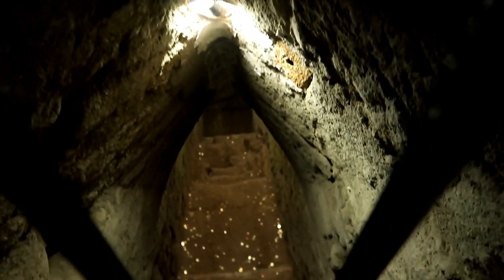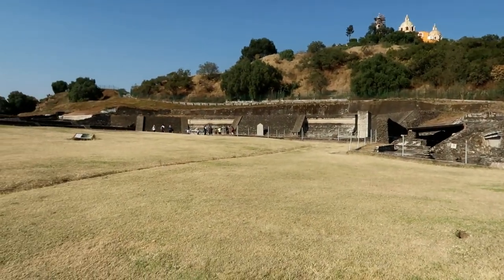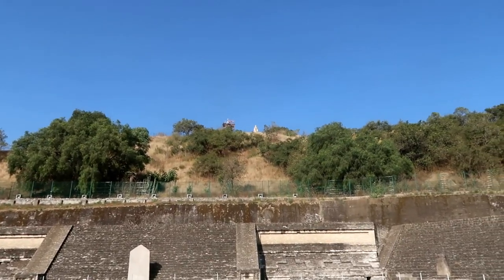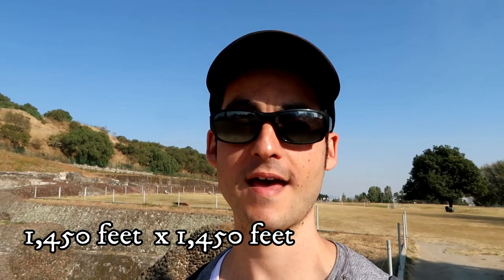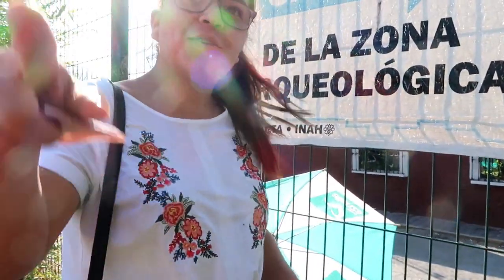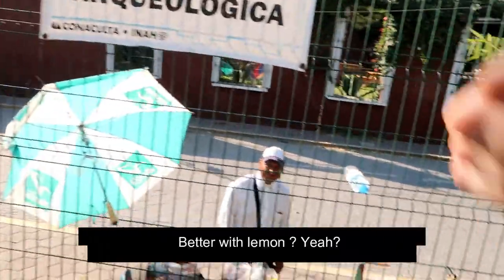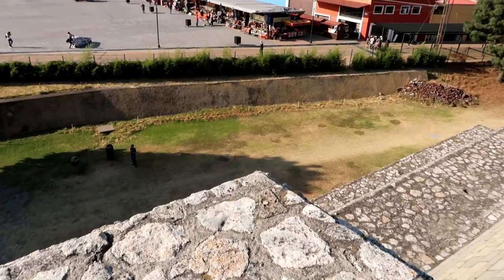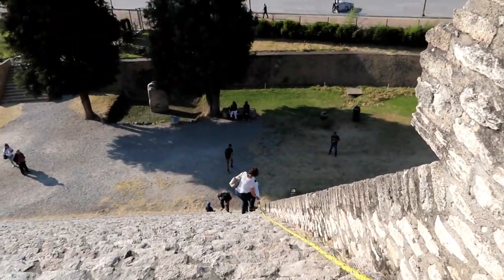AMERICAN Visits LARGEST PYRAMID in the WORLD ! (CHOLULA- Puebla, Mexico)🇲🇽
We're visiting the largest pyramid in the world (by base) called the Great Pyramid of Cholula, located in the state of Puebla, Mexico.  Wander around this incredible structure, starting with the tunnels leading to the base, and around the ancient ruins. We even try chapulines, a Mexican delicacy.. and it's an insect ! This is a travel vlog you don't want to miss, from the American perspective.

I'm Jon Barr, an ex-sportscaster turned travel vlogger.  If you're looking for waste no-time ,incredibly informative videos loaded with useful travel tips, you've come to the right place! My vlogs are made for the savvy traveler. Based out of NYC but always on the go. Don't be shy to reach out via Social Media or Private Message.